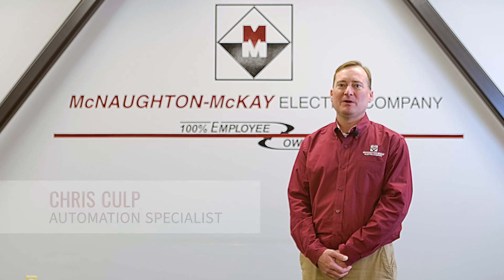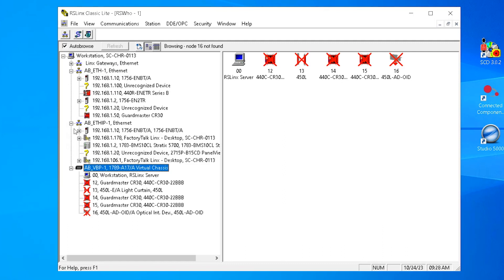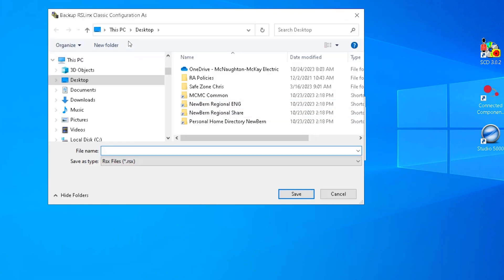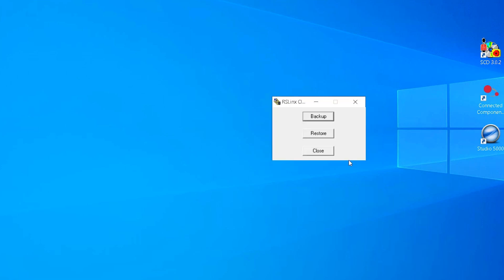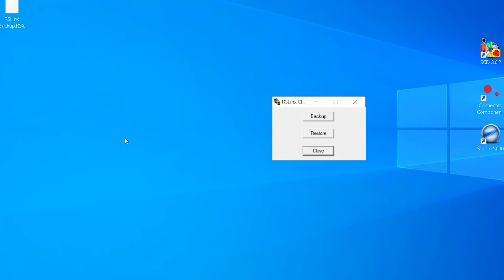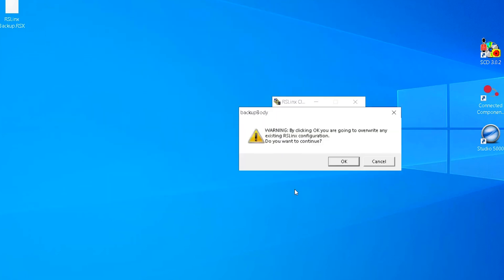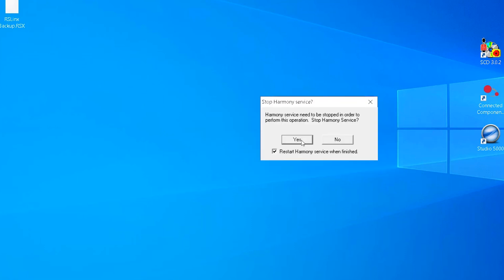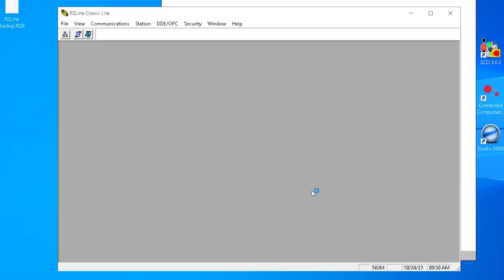How to use the Rockwell Automation RSLinx® Backup Restore Utility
You will learn from Automation Specialist, Chris Culp, how the Rockwell Automation RSLinx® Backup Restore Utility is used to back up current RSLinx driver configurations.  This video will show you how to easily restore files that you have accidentally deleted, get a new computer, or have your computer re-imaged.